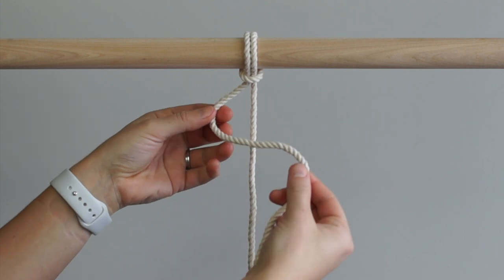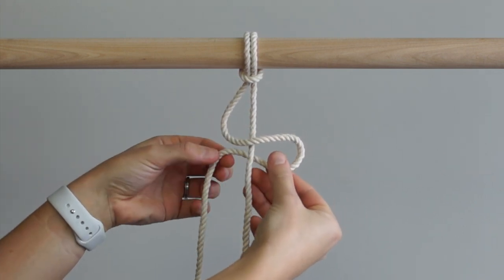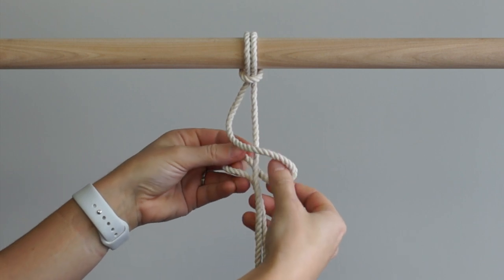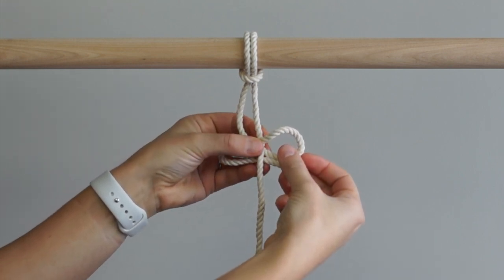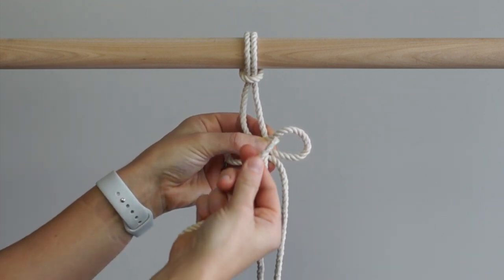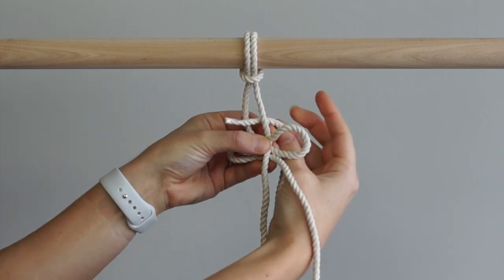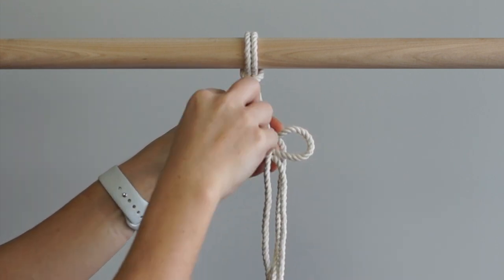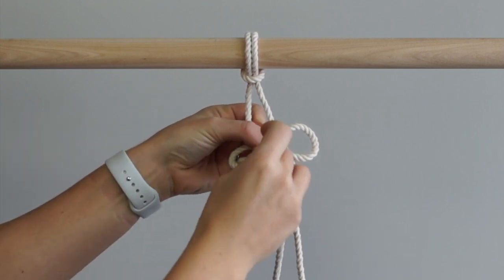DIY Macrame Tutorial: New Method to Tie The Chinese Square Knot!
DIY Macrame Tutorial: New Method to Tie The Chinese Square Knot! Please see below for materials and written instructions.

Materials:
- 3mm Twisted Cotton String (Natural)

New Premium Cotton Now Available in my shop - various colours and sizes (2mm-9mm) available!

Hey guys! This tutorial is for a Chinese Crown Knot (CCK) that will sit flat along your work. I also have a tutorial for a crown knot sinnet that extends from the top of your work to the bottom - click here for access

Bring the left cord in front of your work then behind your work. Make a loop behind your work. Pinch the cord and then using the other cord bring it behind your work, through the loop at the top from back to front, then through the loop on the left from front to back.

I’ll show you one more time with 2 cords on each side.